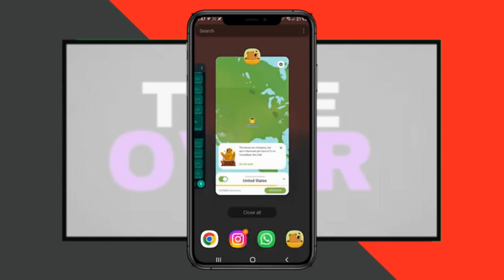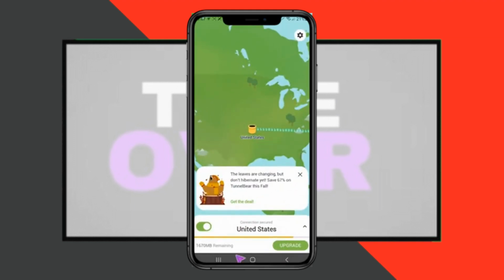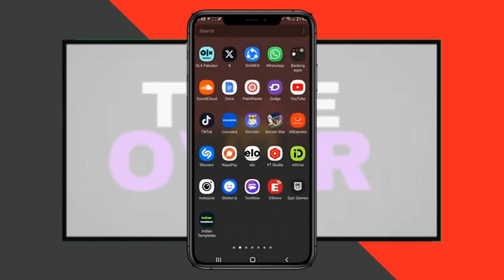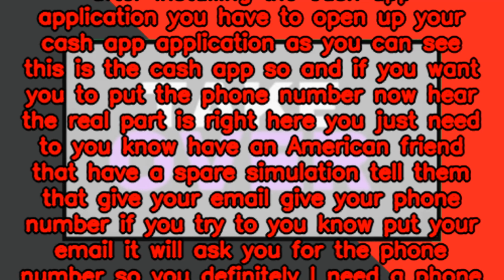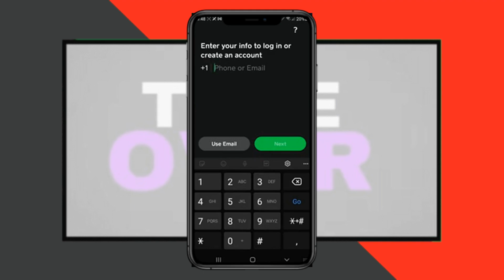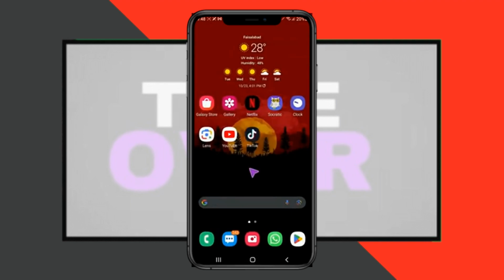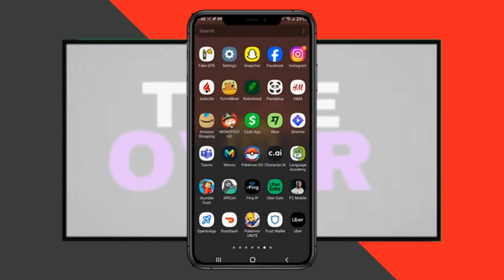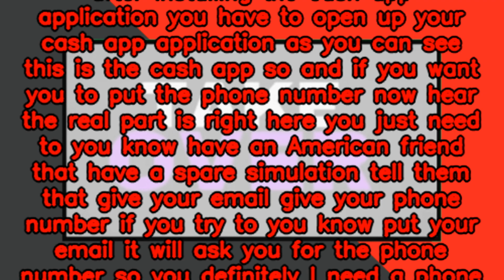HOW TO GET CASHAPP IN EUROPE 2024!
In this comprehensive guide, we'll reveal the ultimate solution to your financial needs - "How to Get CashApp in Europe." CashApp has become a financial lifeline for millions worldwide, and we're here to help you access its benefits right here in Europe.